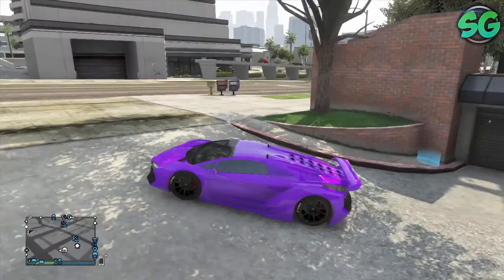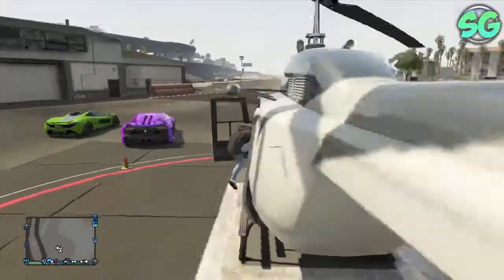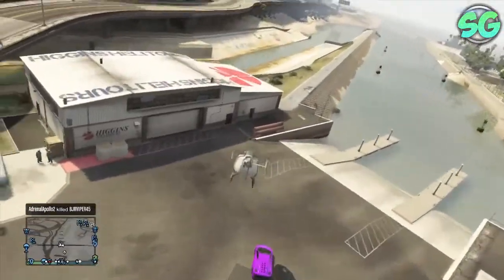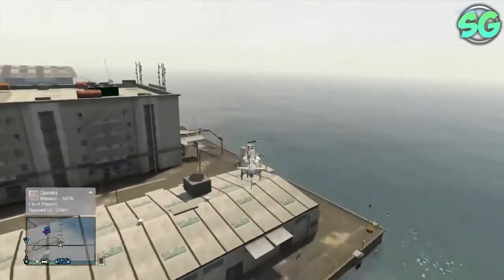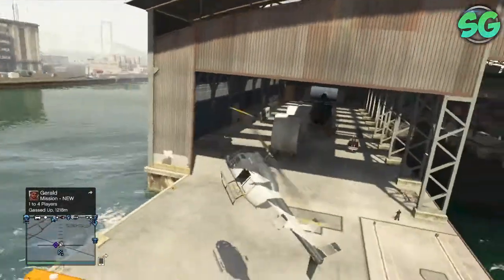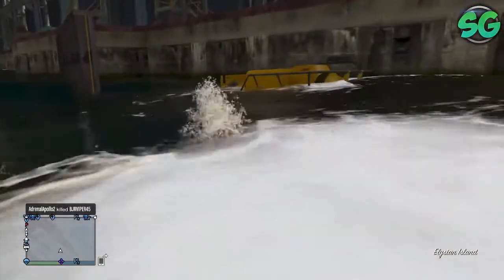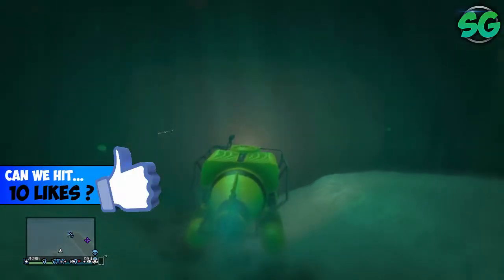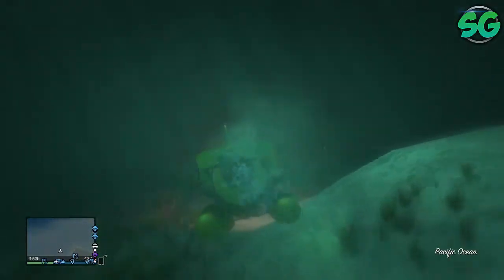GTA Online - How To Get A Submarine For Free !?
10 likes !? __ Hey Whats up boys and girl its Simpl3Gaming here bringing you another video and in todays video
im going to be playing Grand Theft Auto 5. Hope You Enjoy

Like The Intro Check Out The Creator Below !?
GTA5 Online - How To Get A Submarine For Free !?